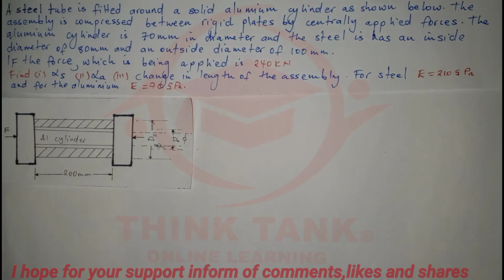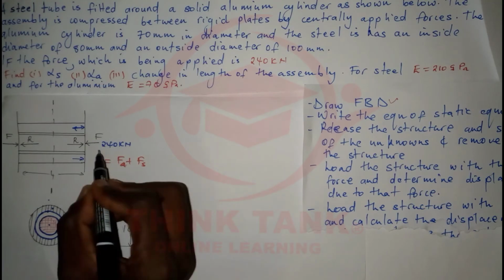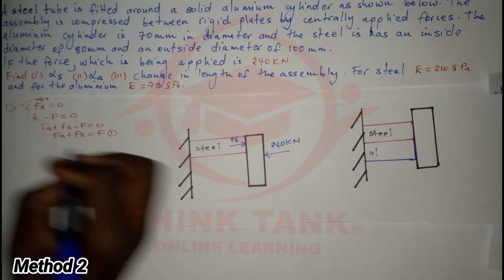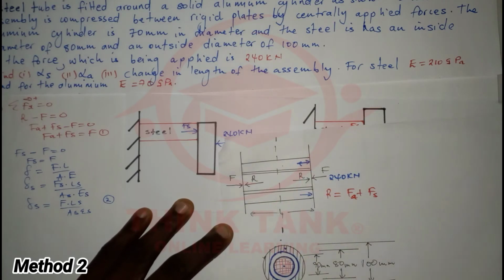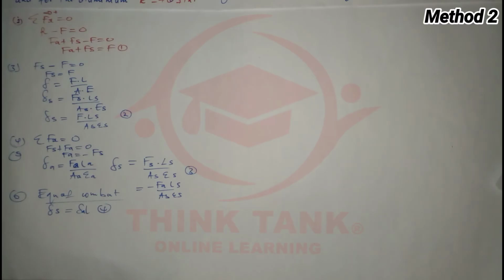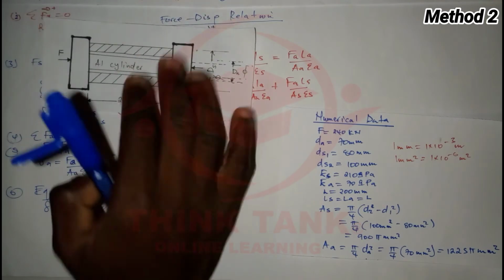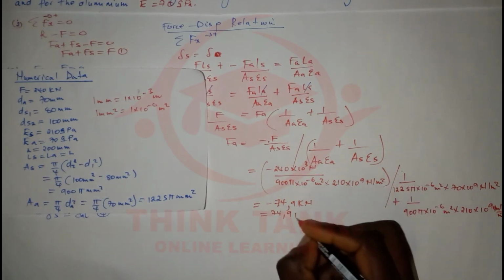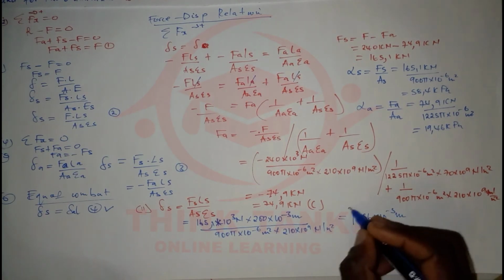Stress Of Axially Loaded Members Tubes Redundant Approach Part 2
A steel tube is fitted around a solid aluminium cylinder as shown in Fig.Qu2.
The assembly is compressed between rigid cover plates by centrally applied forces. The
aluminium cylinder is 70 mm in diameter and the steel tube has an inside diameter of 80
mm and an outside diameter of 100 mm.
supports) (ii) the maximum stress in the bar (iii) the displacement of point C
In this video, we're going to evaluate the stress of a axially loaded member which is subjected to temperature change.